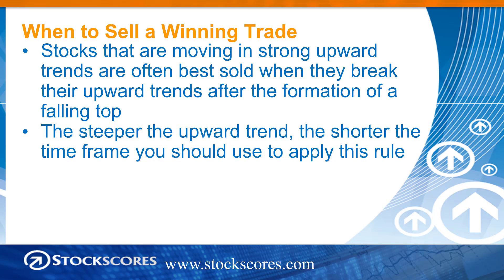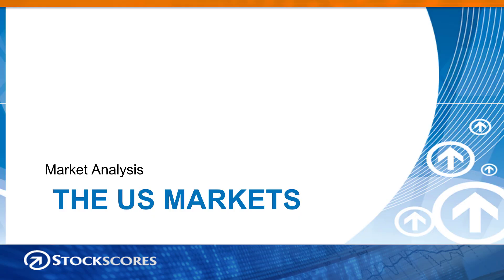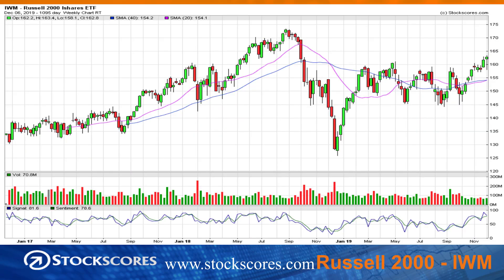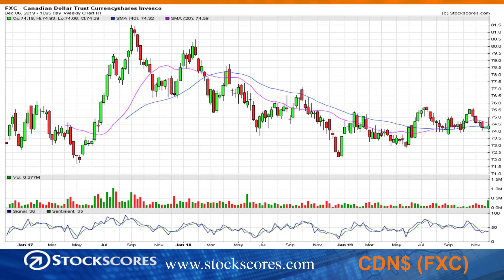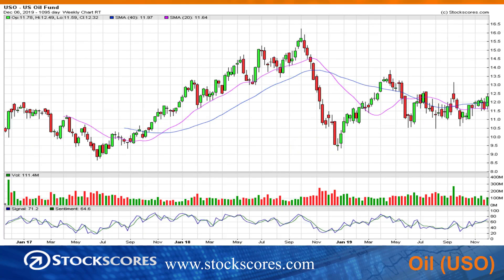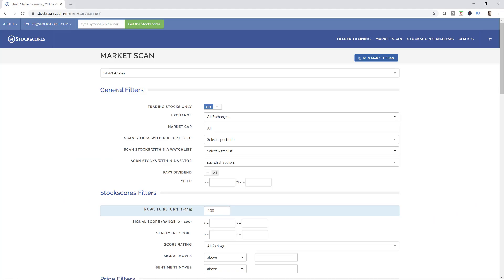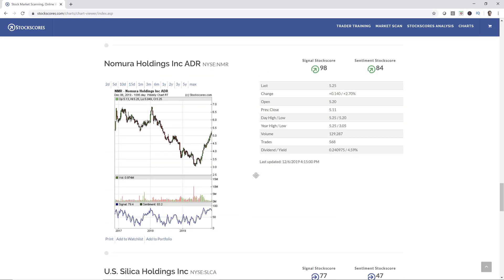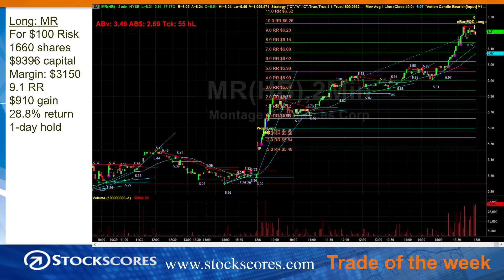When to Sell a Winning Stock Trade Market Minutes for Dec 9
How do we know when to sell a winning stock trade? There are a lot of emotional and financial considerations that affect our decision making process. This means we need a methodical way to answer the question and this week, I show you a simple way to know when to sell. Plus, my weekly market analysis, a Market Scan and the day trade of the week on MR.